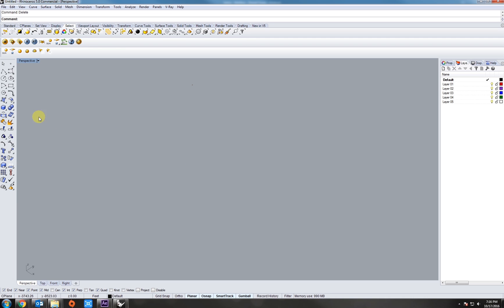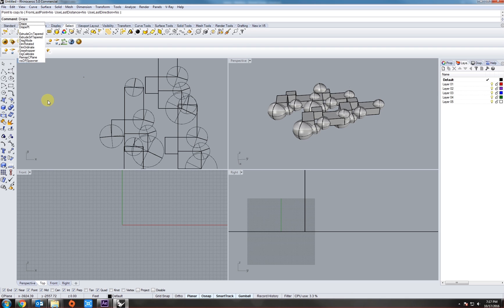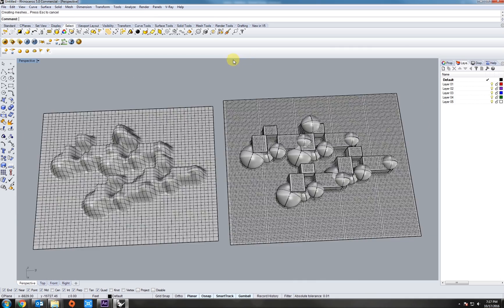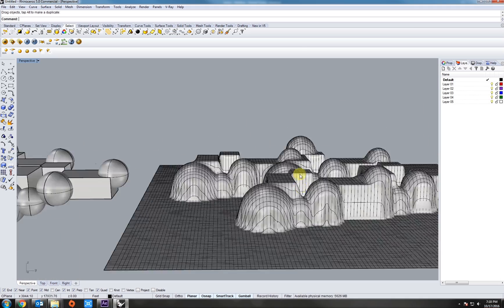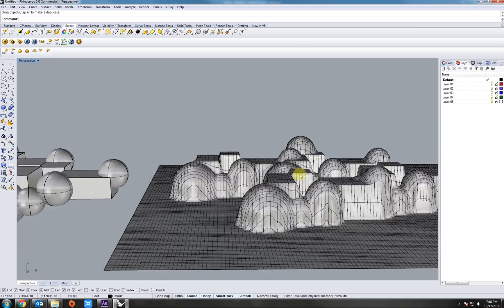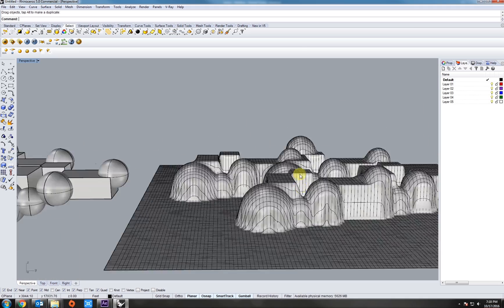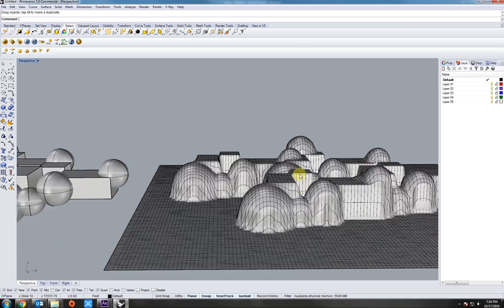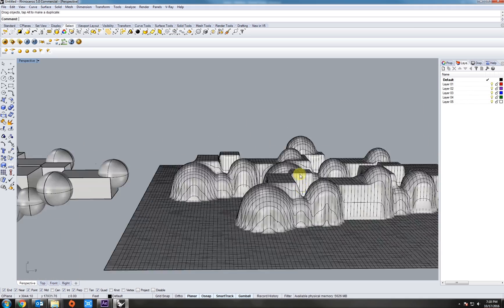ADVANCED RHINO / DRAPE / FLOW ALONG SRF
COMMANDS:
DRAPE
FLOWALONGSRF